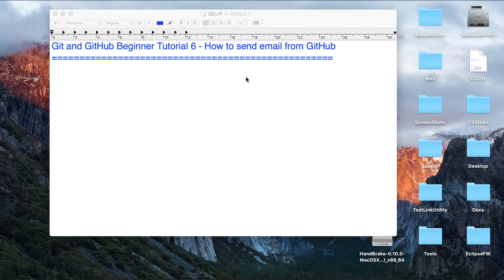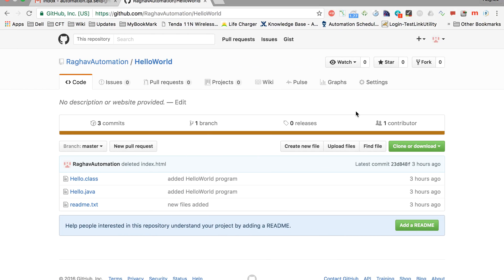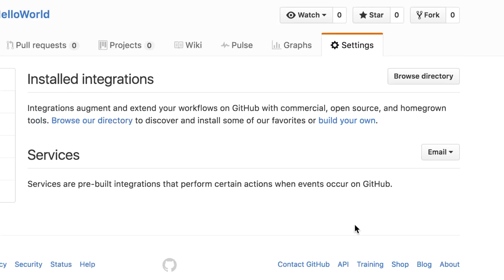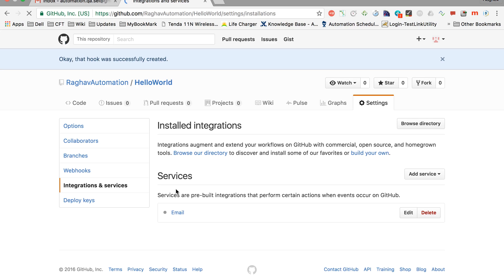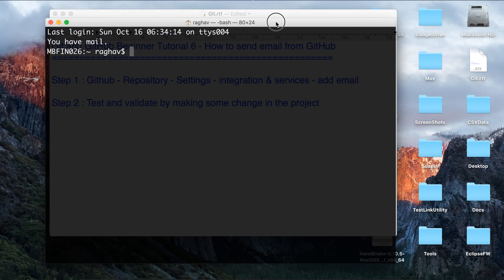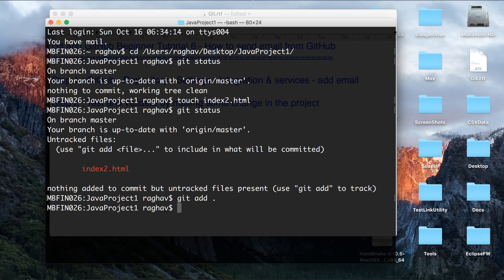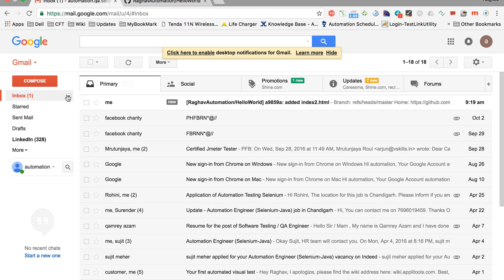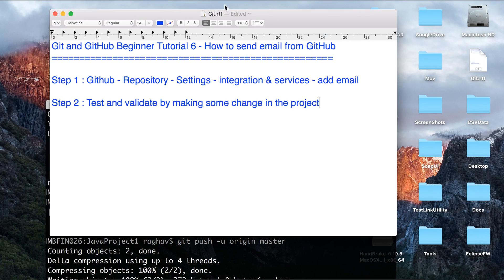Git and GitHub Beginner Tutorial 6 - How to send email from GitHub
email services are replaced and new options introduced. The new option is Github - Repository - Settings - Notification - add your email-ID
How to trigger notification email from github
whenever there is any change/commit in the project

Step 1 : Github - Repository - Settings - integration & services - add email

Step 2 : Test and validate by making some change in the project